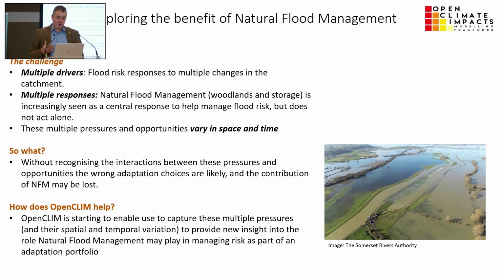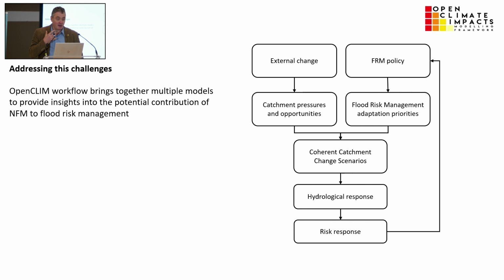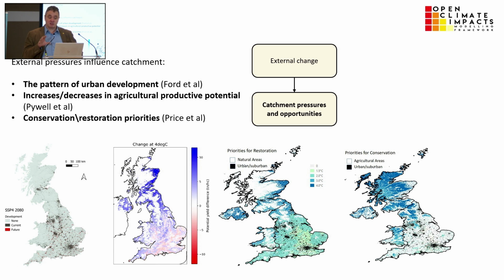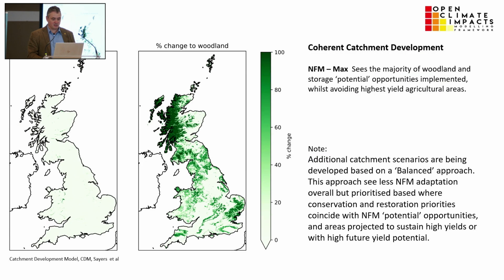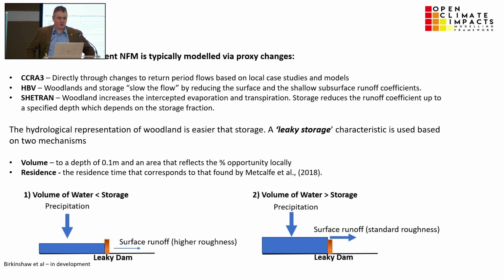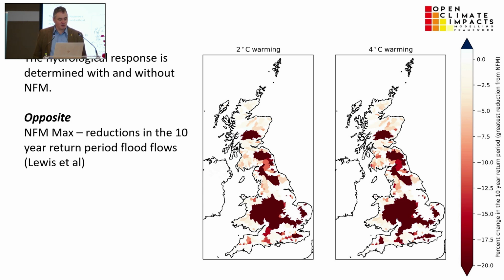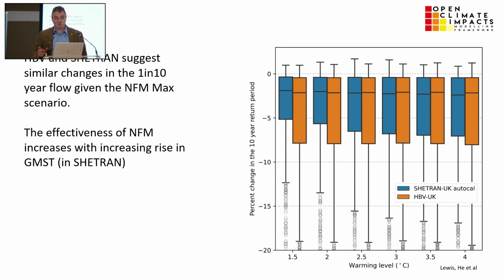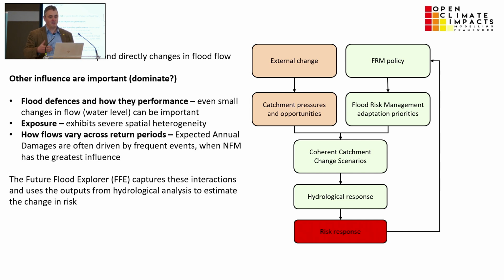OpenClim Results: A focus on flooding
Our project is designed to support UK assessment of climate risks and adaptation needs, including future Climate Change Risk Assessments and National Adaptation Programmes, a statutory requirement of the Climate Change Act 2008, as well as place-based risk and adaptation assessments. OpenCLIM  is  an integrated impact assessment model that brings together existing models into a coherent whole for highlighting the impacts of climate change and informing adaptation needs.

The Open Climate Impact Framework project (OpenClim), an assessment of climate risks and adaptation needs in the UK, presented its findings at Central Hall, Westminster on the 29th of March.

This is a presentation of Paul Sayer's findings which focuses on flooding